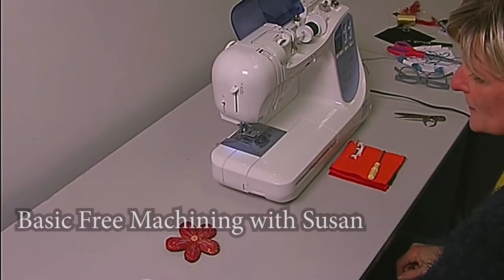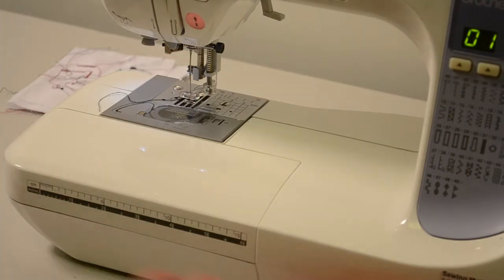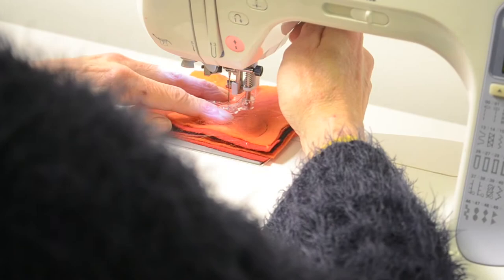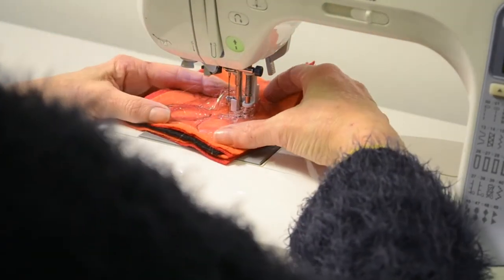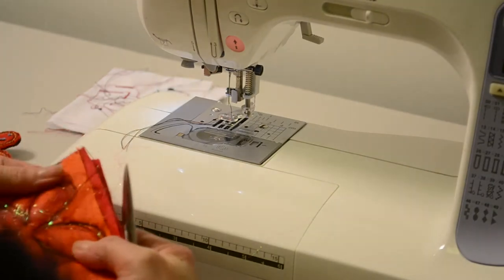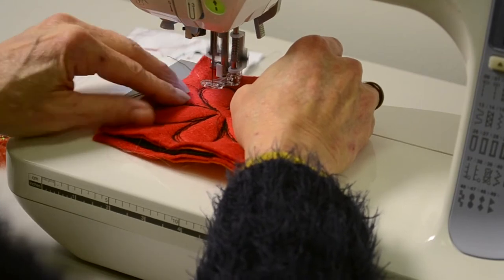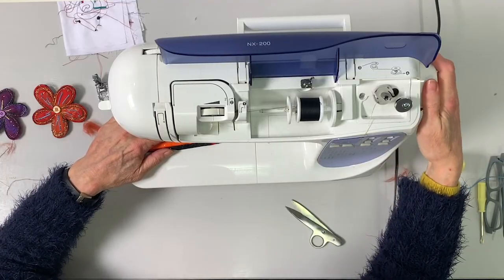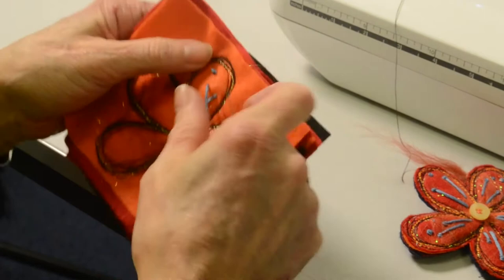Textiles Week 5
Textile   Susan Stanners
During this course I will cover a selection of short projects covering hand and machine stitching.
1. Weave.   Using strips of fabric made into tape, weave a dog tooth check panel. This will be backed with batting – or felt to give it more body.
2. Pouch.   Using the previous week’s panel we will make a small pouch with zip.
3. Appliqué.   This week we will make an appliqué flower panel.
4. Hand embroidery.   This week we will cover some textured hand stitches = Palestrina knots, Turkey knots, Scroll stitch and Stem stitch.
5. Free machine embroidery.   This week we will do some free machining and produce a textile brooch.
6. Boro.  This week we will make a piece of ‘Boro’ hand stitched fabric – a Japanese mending technique.

Materials required:

2 colours of fabrics and a backing of cotton and felt/batting, pins and tape
the woven panel, a 20cm zip and a piece of fabric for lining. You will also need a ruler and card to make the pattern.
2 colours of fabric, 2 colours of thread, bondaweb, a piece of white fabric, white and black thread and a piece of white felt.  Also some paper for the pattern and a ruler.
An embroidery hoop, some colours of perle cotton or embroidery floss, crewel needle and cotton.
Practice fabric, open toe machine foot, small pieces of felt, velvet, a little felting wool, colours of thread, brooch back and some beads.
Some scraps of fabric in blues and neutrals preferably, a backing of cotton and some white embroidery floss.